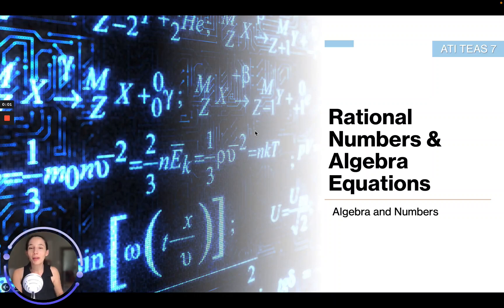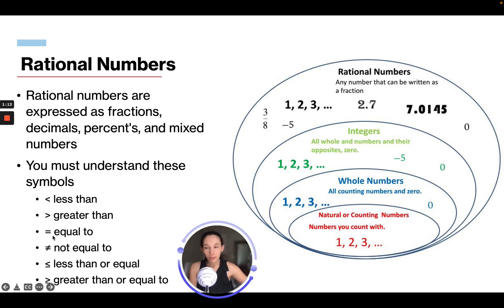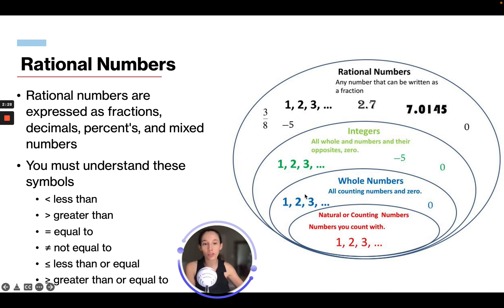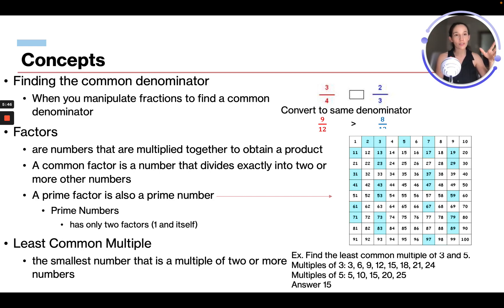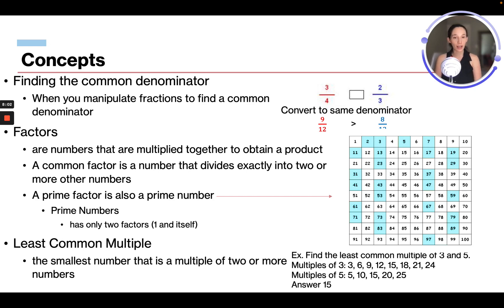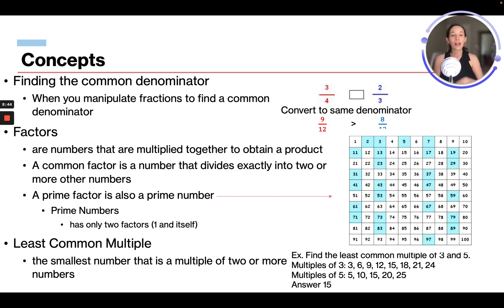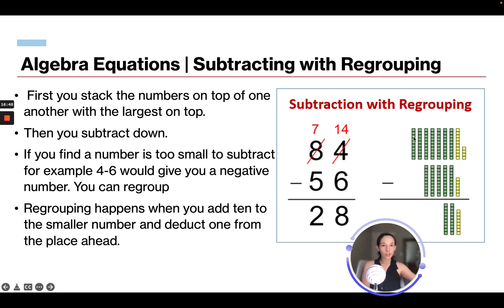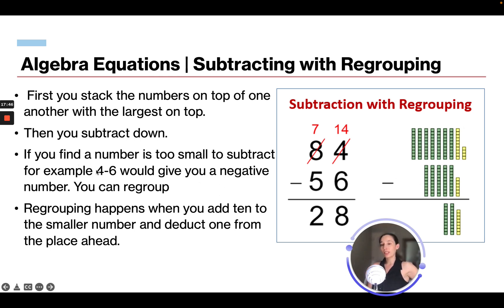ATI TEAS 7 Math Course | Rational Numbers and Algebra Equations